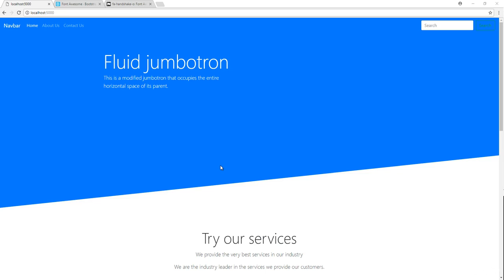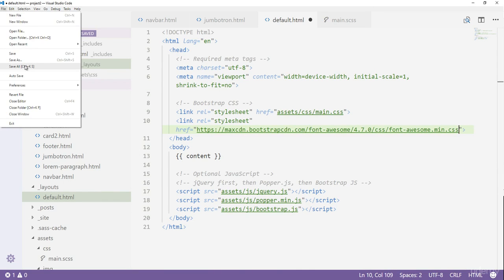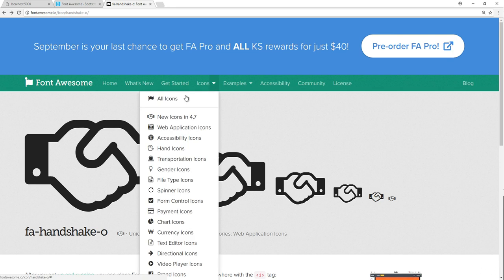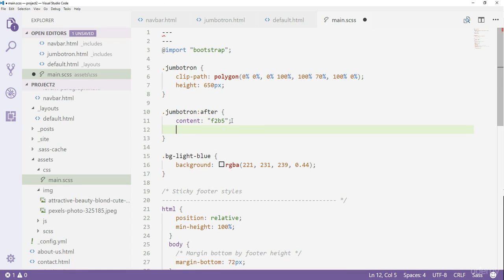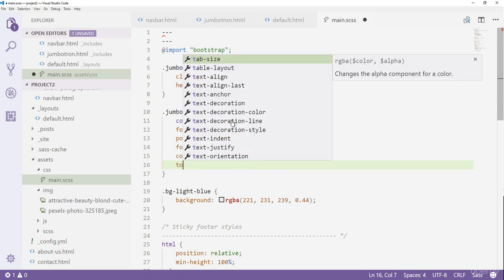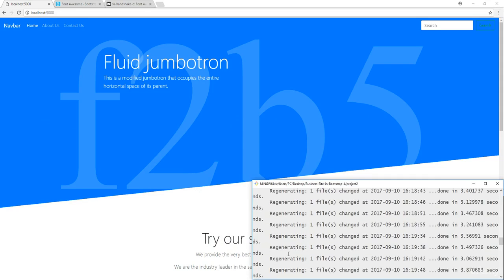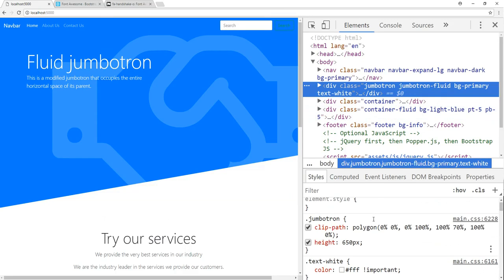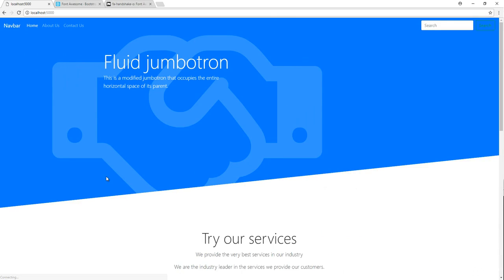4 Add a FontAwesome icon as a background image to jumbotron